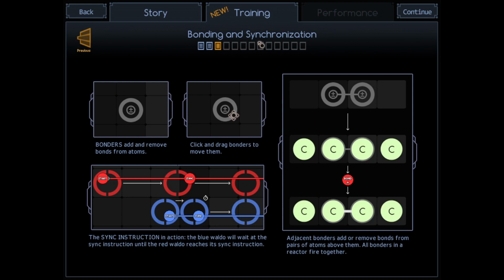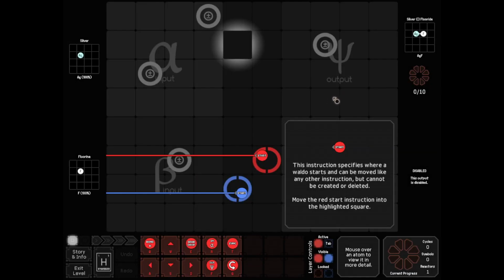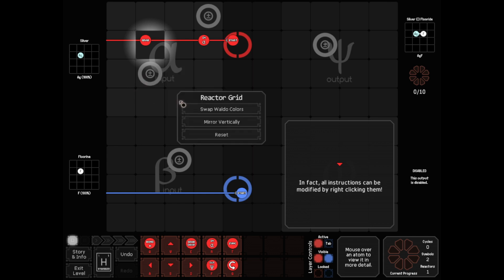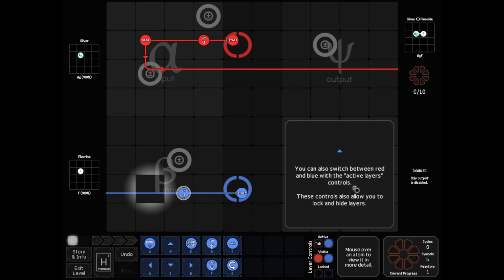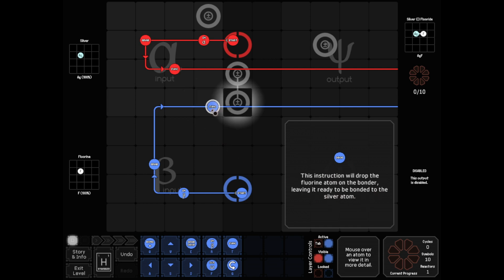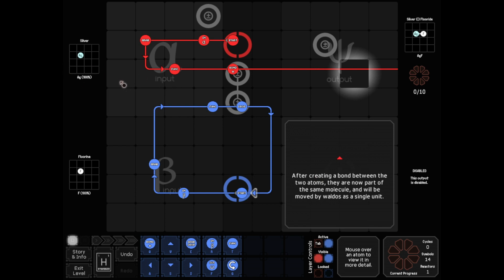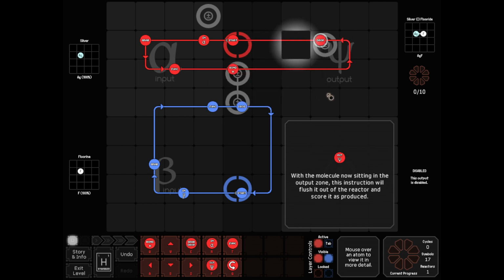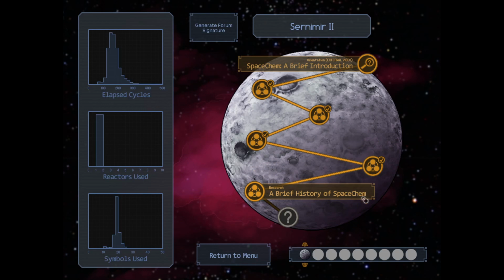SpaceChem: An Introduction to Bonding (Level 1-4)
Unfortunately, this is another tutorialised mission where I don’t have to actually think about anything. It’s introducing what is sure to be an incredibly important mechanic in bonding (and also the sync instruction) so it’s an important tutorial.

SpaceChem is a puzzle game by Zachtronics Industries.

0:00 Episode start
0:15 Training: Bonding and Synchronization
1:18 Assignment start
5:56 Solution start